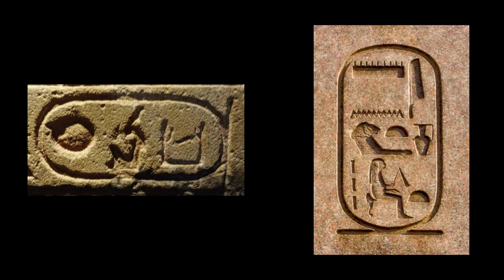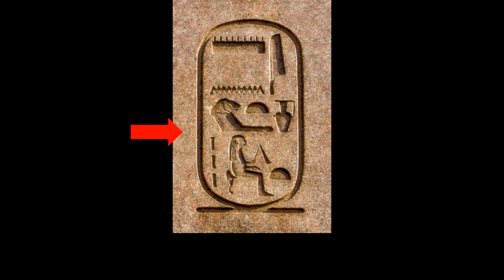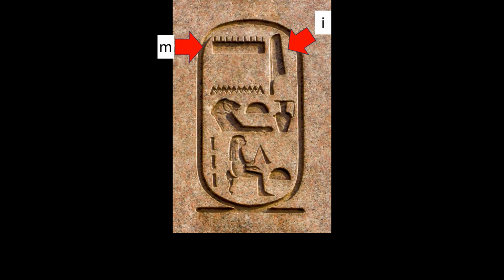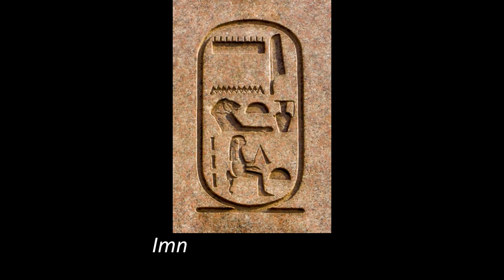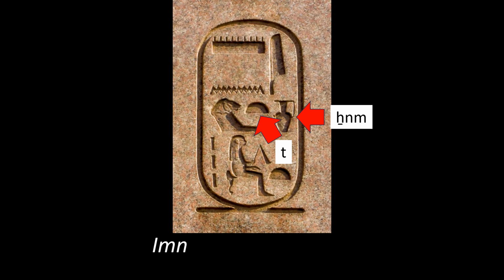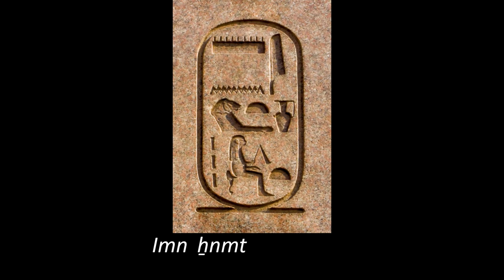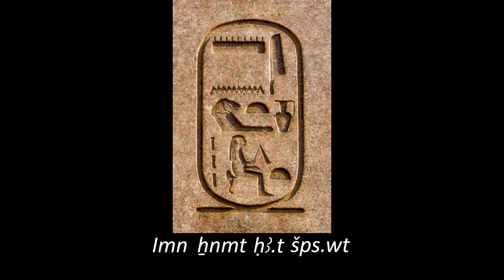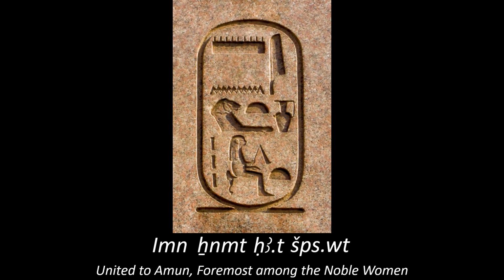Egyptian hieroglyphs: read the name of Queen Hatshepsut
Queen Hatshepsut is one of the most famous female rulers in history. She reigned over Egypt in the fifteenth century BCE, one of the few female Pharaohs in the New Kingdom.
In this video, you will learn how to read her name in hieroglyphs!

Created and presented by Fausto Labruto, MD, PhD